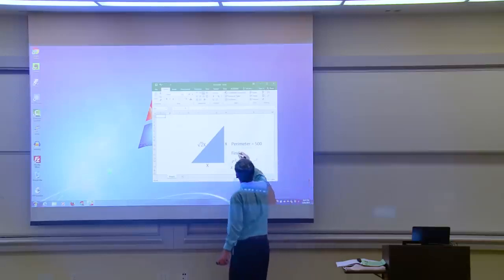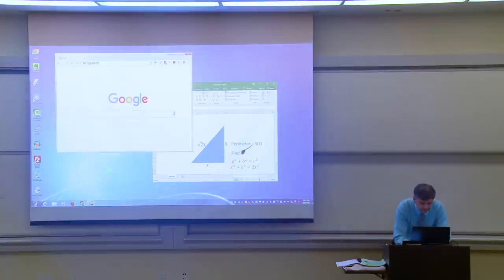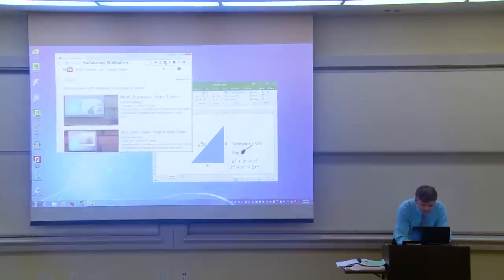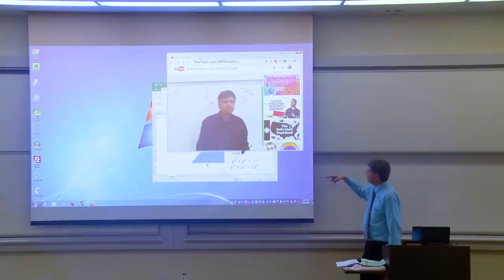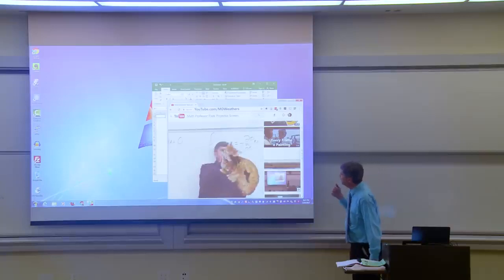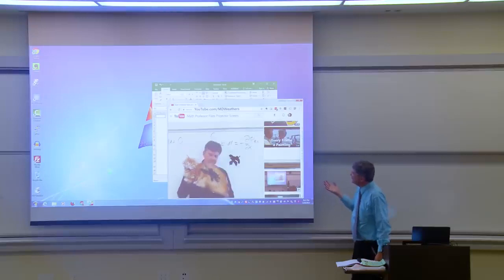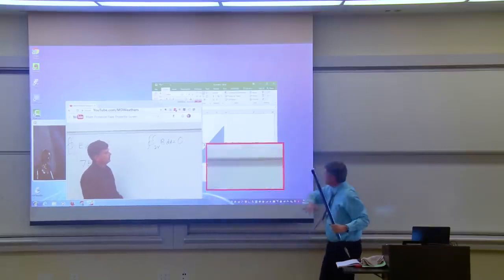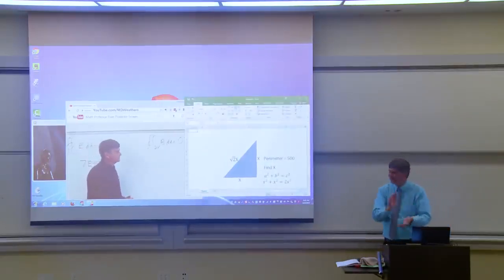Math Professor Fixes Projector Screen April Fools Prank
Nice Prof Work